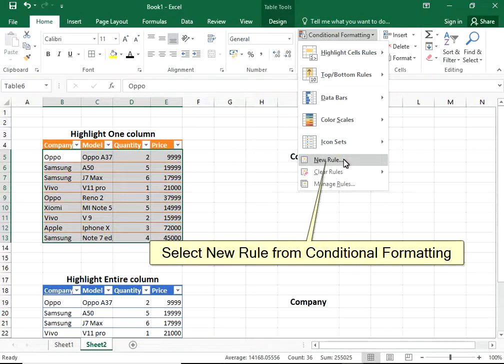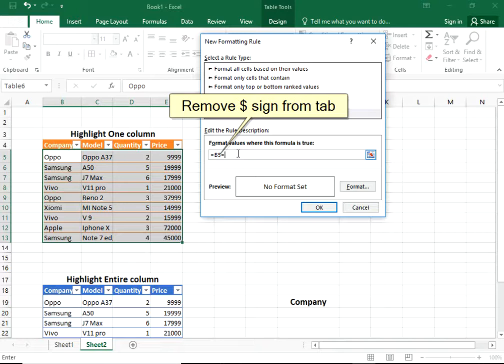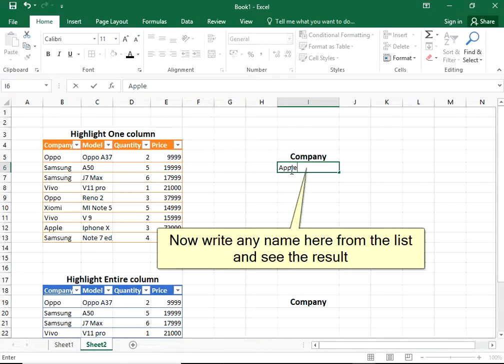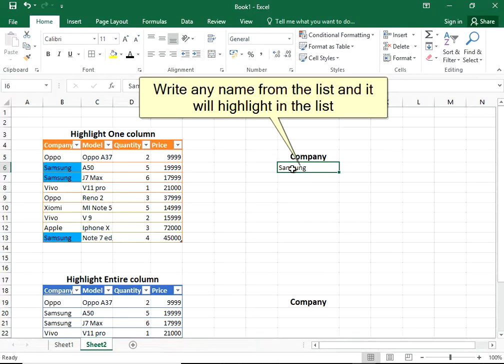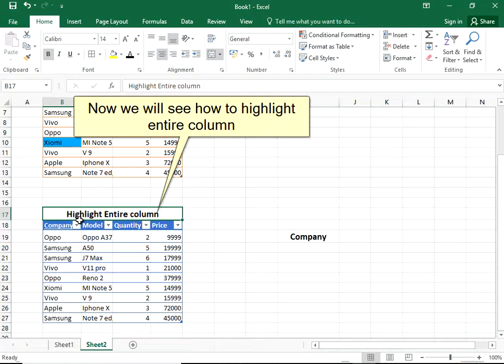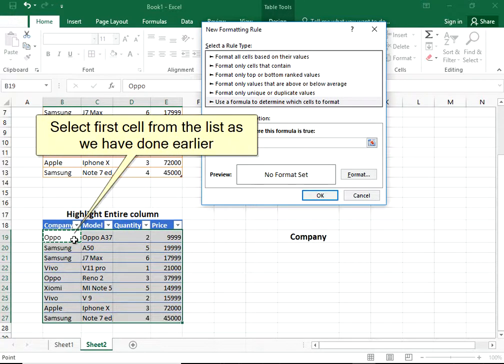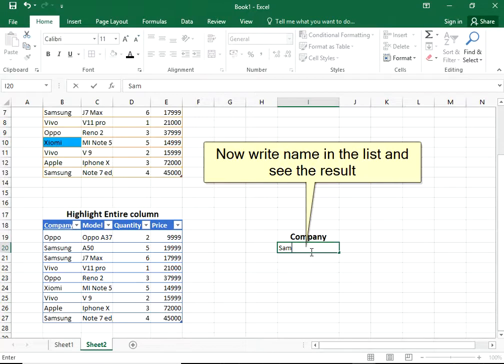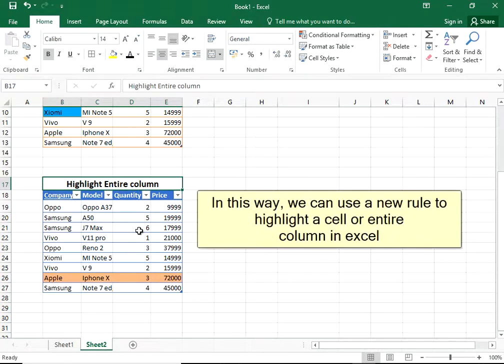EXCEL TUTORIAL | ADVANCE CONDITIONAL Formatting in Excel | How to CREATE NEW RULE IN EXCEL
In this video, we will learn about "Advance Conditional Formatting in Excel - How to use New Rule in Excel Spreadsheet"
Excel4Tally Excel Video Tutorial Advance Conditional Formatting in Excel - How to use New Rule in Excel Spreadsheet

excel tutorial,
Excel Videos,
Excel Learning Videos,
Excel Spreadsheet Video,
Excel Spreadsheet tutorial,
Excel Spreadsheet Learning,
Best Excel learning videos,
Best Excel Spreadsheet learning videos,
Best Excel tutorial videos,
Best Excel Spreadsheet tutorial videos,
Excel video for beginner,
Excel tips videos,
Excel shotcut videos,
Excel Spreadsheet Shortuct Videos,
Excel Spreadsheet Course,
Excel Spreadsheet Course,
Excel Step by Step,
Excel course,
Excel Full Free course,
Excel Course with GST,
Excel Spreadsheet Accounting,
Vocuher in Excel,
Vocher entry in Excel,
Excel setting,
Excel basic video,
Excel beginner video,
Excel expert video,
Excel help video,
Excel free for beginner,
Excel Spreadsheet for beginner,
Excel video guide,
Excel self learn,
Excel video for expert,
Excel learning video in english
Excel video in hindi
Excel free classes
Excel marathi video
Excel telagu video
Excel online class video,
Excel free online video,
Excel basic practice,
Excel practice video,
Excel education video,
Excel education,
excel advance conditioning video,
excel advance formatting,
advance formatting in spreadsheet,
advance formatting in excel,
Advance Conditional Formatting in Excel,
rule in excel,
using rule in excel spreadsheet,
adding rule in excel spreadsheet,